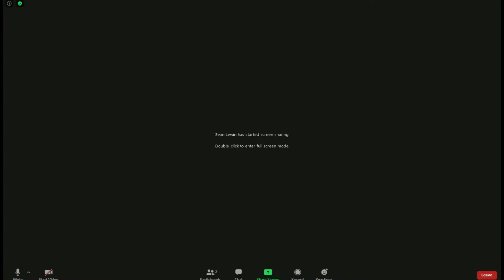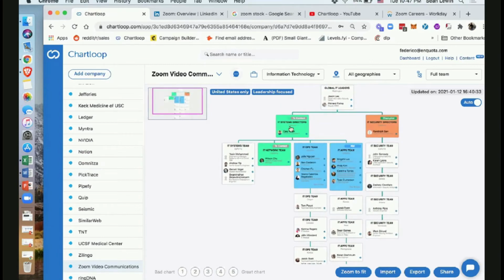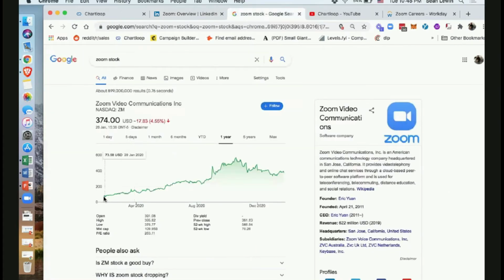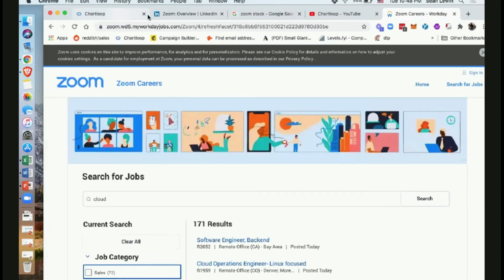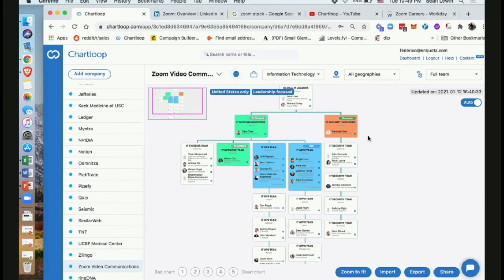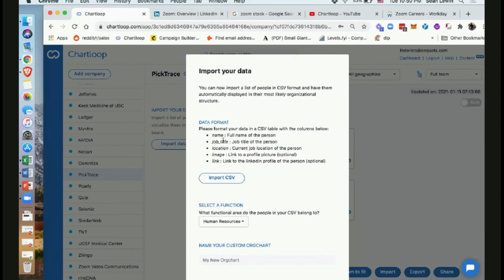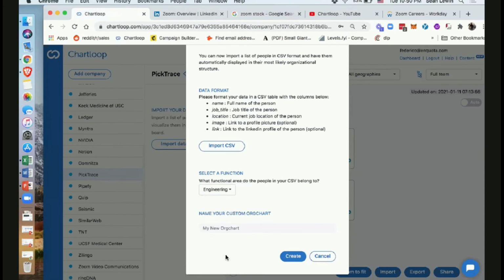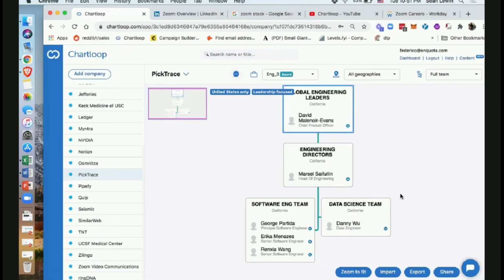Keep your org charts up-to-date with Chartloop's auto uodate feature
In this video we review the new Chartloop Auto-update feature, which allows you to automatically refresh your chart either monthly, quarterly or every six months.